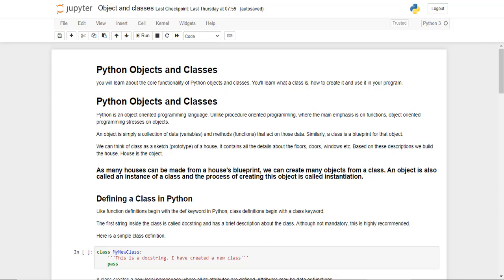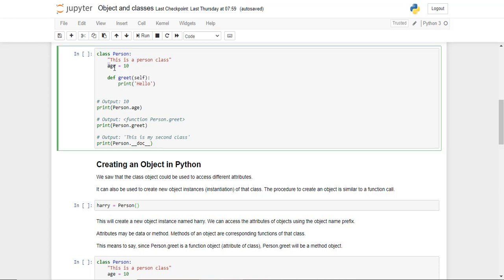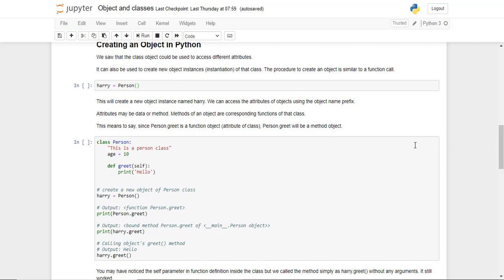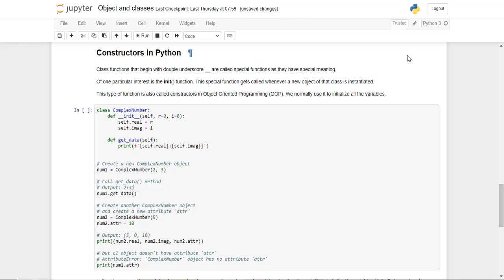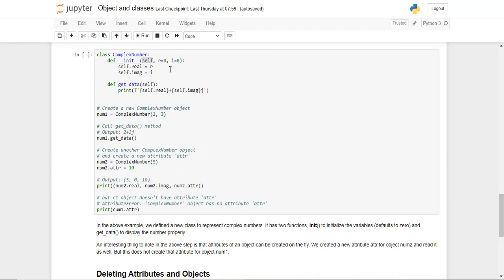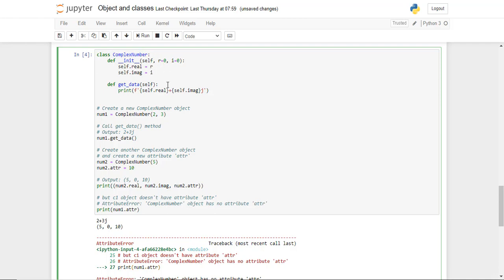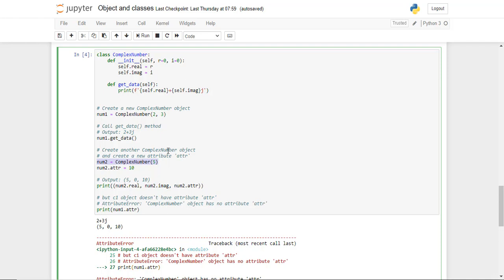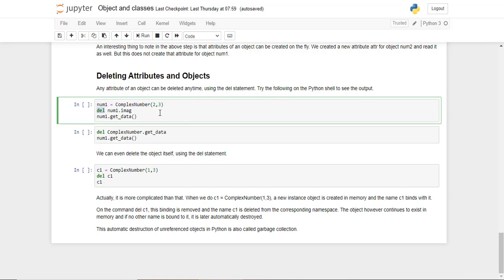Objects and Classes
This video gives a proper understanding of objects and classes. Since the language is built on java framework it becomes important to understand in detail the key basics